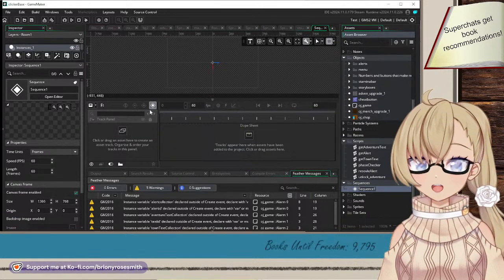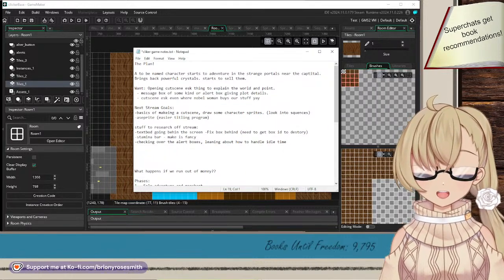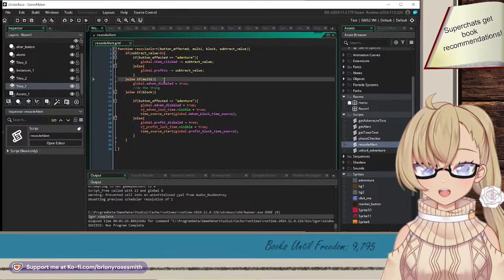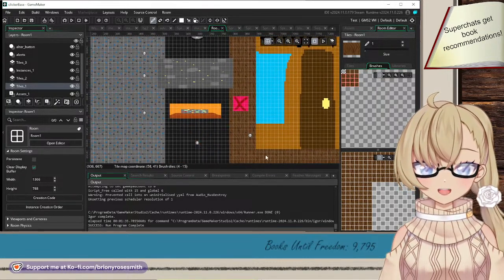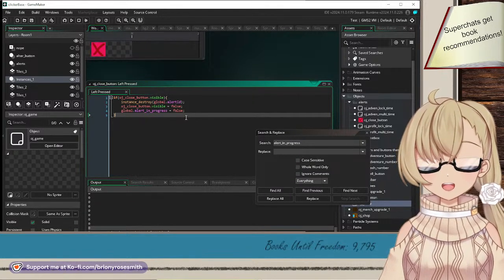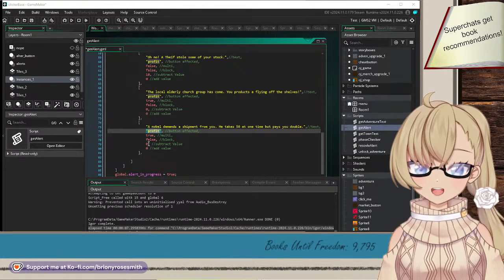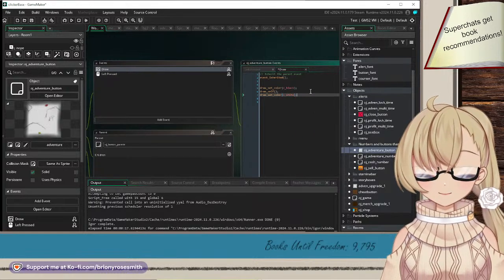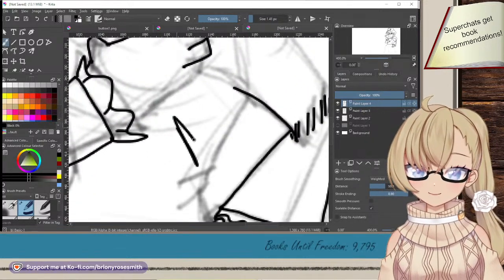[GameMaker Dev] Polished and Pretty! | Vtuber | Clicker Game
British Vtuber trapped in a library until she reads 10,000 books if going to do some GameMaker Dev and make a clicker game that will tell the story of a small business owner taking over the world! Capitalism!

Here is Briony's first game, not on GameMaker but a little VN made in Renpy Little Red and the Baba Yaga for 3$ on ichi:

wanna buy me a present?

If your looking for more reading, buy my books:

chibi model:

[Viewer Rules]
To help everyone enjoy the stream more, please follow these rules:
1.Be nice to other viewers. Don’t spam or troll
2.If you see spam or trolling, don’t respond. Just block, report, and ignore those comments.
3.Chatting before the stream starts is fine.
4.69/mommy/step on me jokes aside any NSFW comments will result in a ban
5.By all means make fun of the British but questions on colonialism will result in a time out and repeated offences a ban
6.Hate speech, including homophobic, transphobic, sexist or racist remarks of any kind will result in an immediate ban